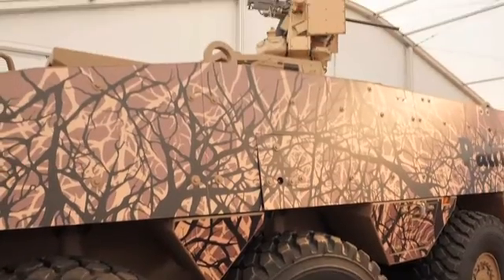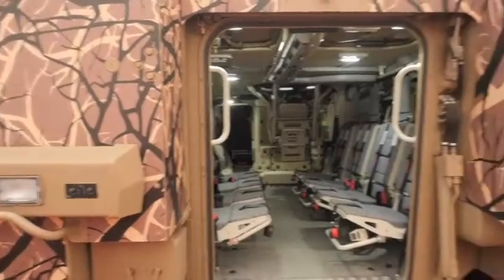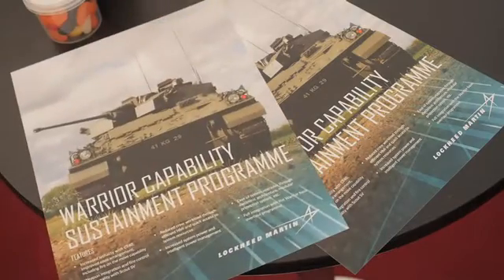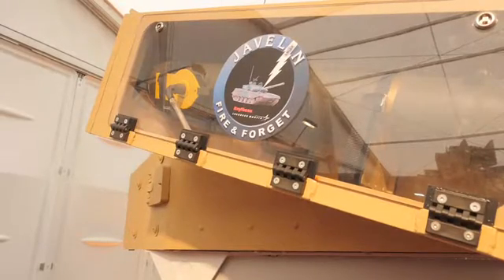David Meyer Low res